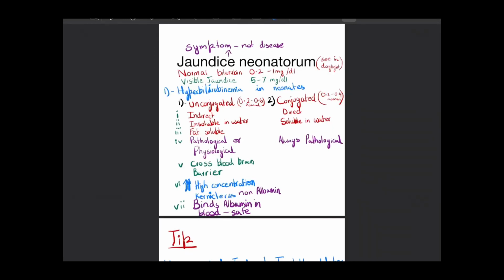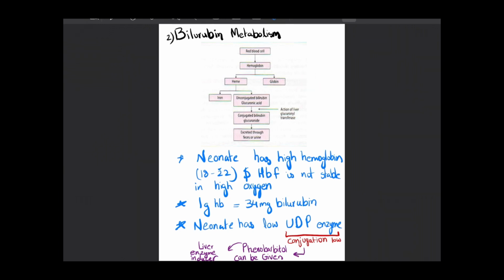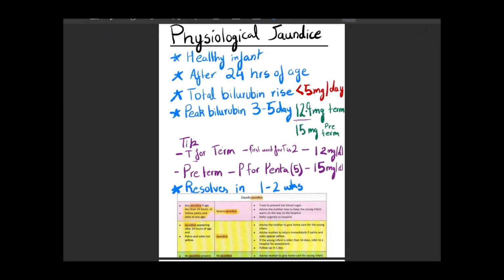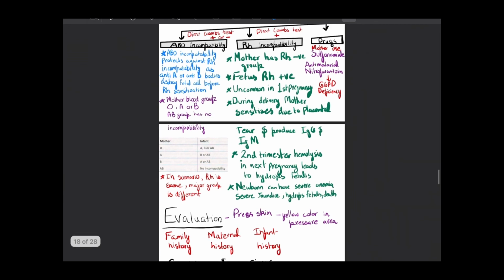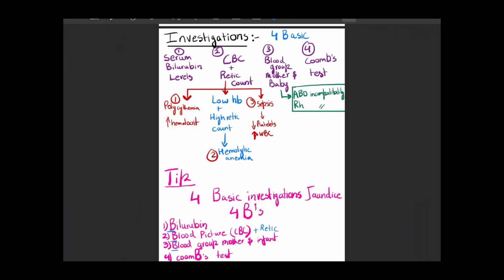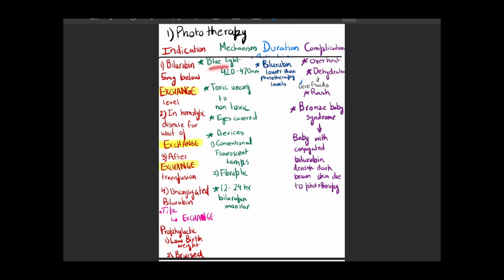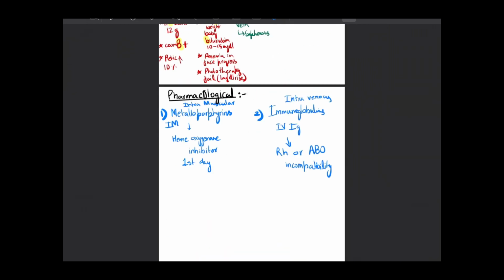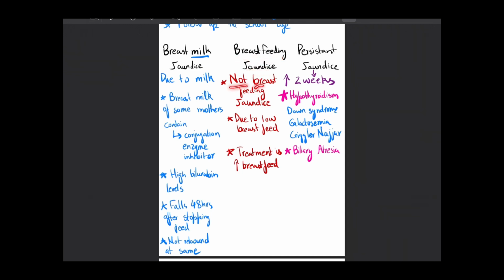Jaundice neonatrum pathology,types,treatments for paediatrics with mnemonics from pervez akbar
timecodes
0:00 - intro
0:05 - Jaundice neonatrum
1:18 - Bilirubin metabolism
1:52 - Pathological jaundice
2:56 - Physiological jaundice
3:42 - Hemolytic disease of newborn
3:52 - Rh incompatibility
4:32 - ABO incompatibility
5:11 - evaluation and signs n symptoms
5:44 - investigations
6:43 - Treatment
6:54 - phototherapy
7:52 - exchange transfusion
8:41 - pharmacological treatment
8:55 - kernicterus
9:51 - Breast Milk jaundic
10:10 - Breastfeeding jaundice
10:20 - persistent jaundice